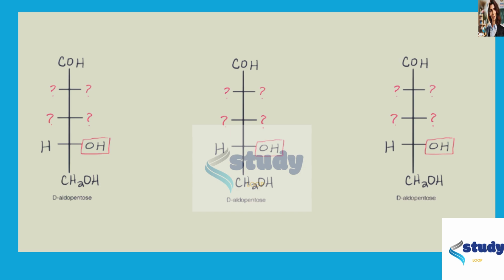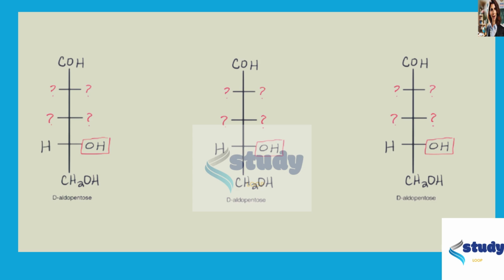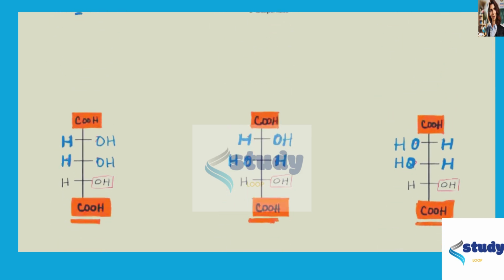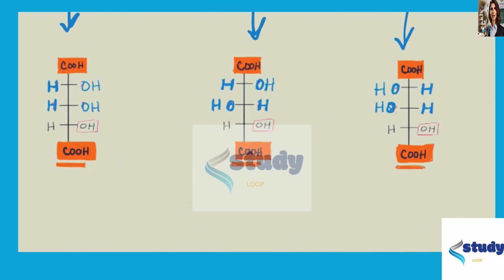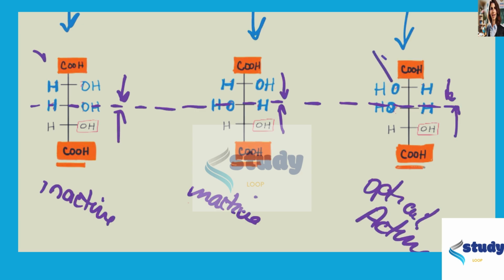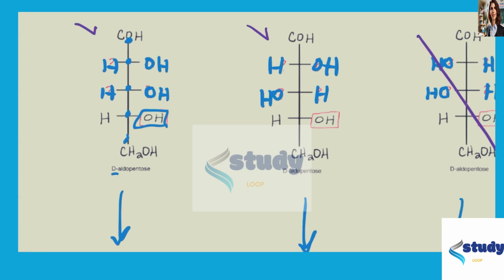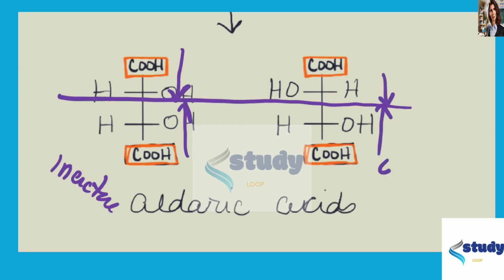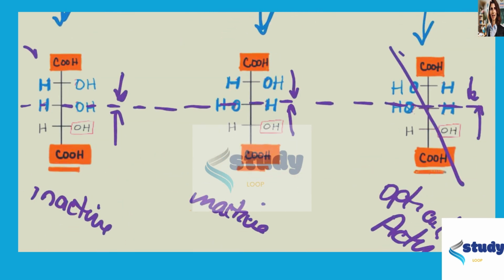[Chemistry] D-Aldopentose is oxidized to an optically inactive aldaric acid. On Wohl degradation,